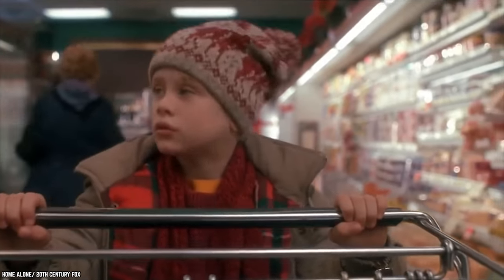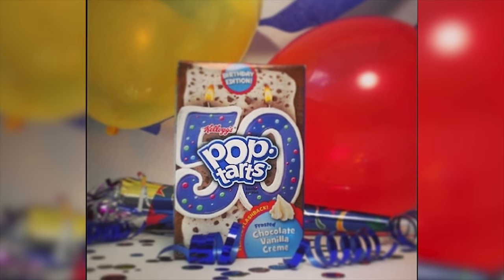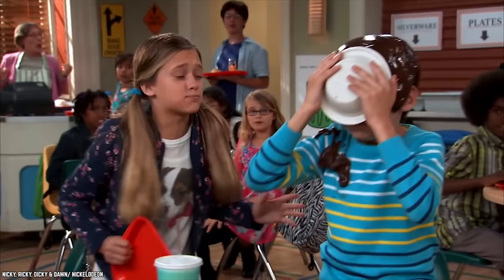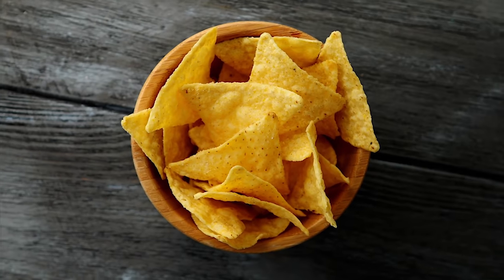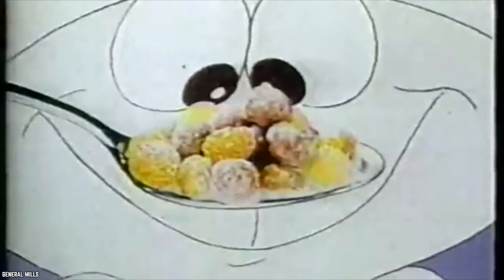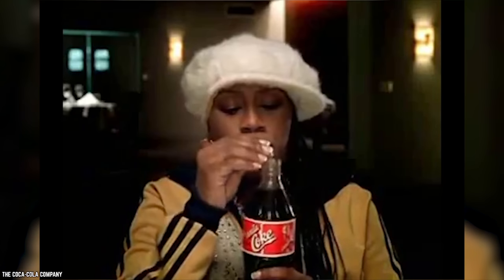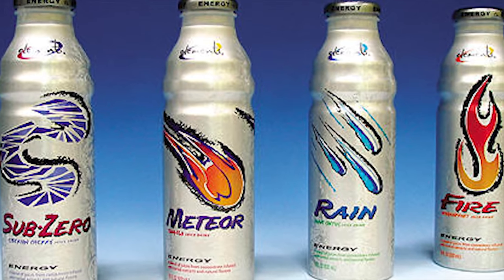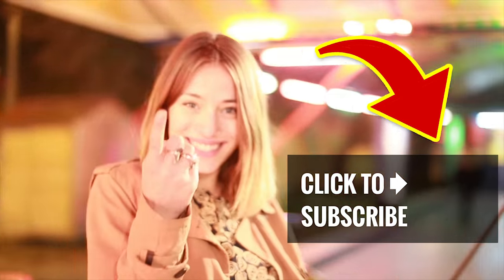Top 10 Discontinued Food Items We Miss (Part 6)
Here's a list of the top 10 discontinued food items we miss (part 6).
Many food products have come and gone over the years. Today we count down the 10 food items we wish would be brought back!

It’s a sad day when you learn that one of your favorite food products has been discontinued. There will always be attempts made to replicate food items that are no longer being produced, from DIY recipes to other companies marketing a similar product under a different name, but none of them ever quite live up to the original. Prepare for a trip down memory lane as we delve into the top 10 favorite discontinued food items that we miss.

You never see it coming. One day, your favorite food items are stocked on grocery store shelves, the next, they're nowhere to be found. So let’s journey back to the grocery stores of yore, and take a look at the top 10 discontinued food items we miss - part 6.

If you enjoyed this list of the Top 10 Discontinued Food Items We Miss, featuring 10 retro vintage food items that are no longer available, then comment

TIMESTAMPS:
0:19 Kellogg’s Danish Rings
1:13 Pop-Tarts Frosted Chocolate Vanilla Crème
2:13 Nestle Alpine White Chocolate
3:37 Pudding Roll-Ups
4:52 Doritos Black Pepper Jack
5:53 Fruit-Shaped Trix
7:44 Hostess Chocodile
9:06 Black Cherry Vanilla Coke
10:36 Snapple Element Drinks
11:44 Post Cröonchy Stars Cereal

SUMMARIES:
- In 1976, Kellogg’s introduced Danish Rings as a replacement for their Danish Go Rounds, a fruit-filled pastry which, since its release in 1968, had made for a popular snack.
- While Pop-Tarts as a whole have made it out alive, some of their flavors didn’t do so well.
- There’s a serious shortage of white chocolate bars. Occasionally, you can find white chocolate versions too!
- Sometime during the 1980s, Betty Crocker decided that conventional pudding cups were too inconvenient for kids to be lugging around all day.
- In the graveyard of long-lost Doritos flavors, you can find Doritos Black Pepper Jack, one of the forgotten greats of the chip world.
- This one might come off as a bit superficial but hear us out. Trix Cereal is still alive and well these days.
- The Hostess Chocodile was once the subject of a major debate. Is it, or is it not, a chocolate-covered Twinkie?
- It’s starting to feel like the only Coke flavor that has the power to stand the test of time is the original one.
- Ringing in the end of the century, Snapple Element Drinks hit shelves in April of 1999. In keeping with the “Element” theme, the original four flavors were dubbed Earth, Sun, Fire, and Air.
- If you conducted a survey asking people to choose their favorite Muppet Show character, there are very high odds that the resident culinary genius, the Swedish Chef, would win by a landslide.